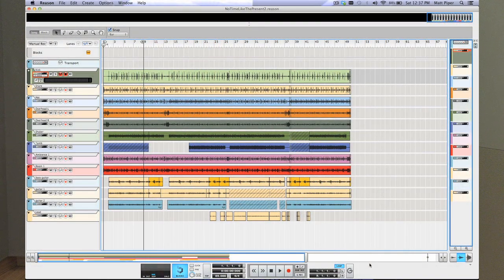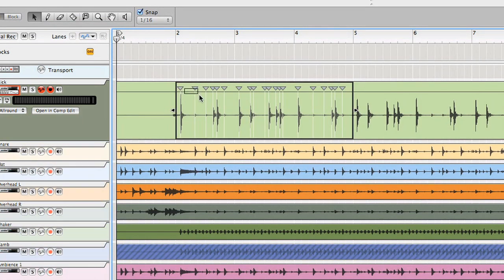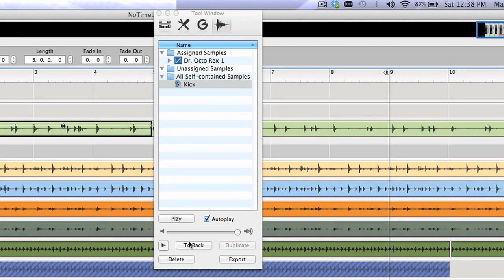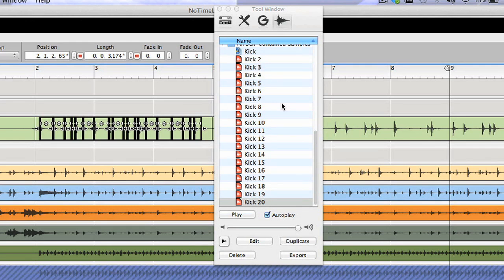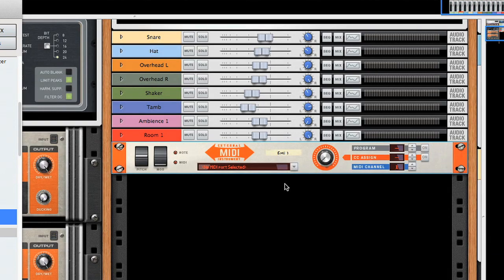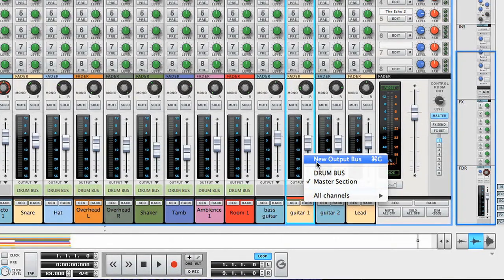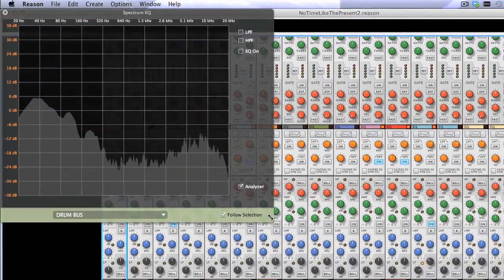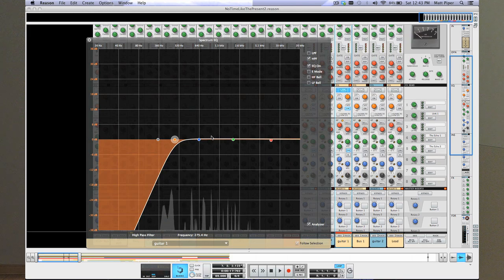Propellerhead Reason 7 DAW Software Demo at GearFest '13 - Sweetwater Sound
Matt Piper, Product Specialist for Line 6, demonstrates some of the updated features in Propellerhead Reason 7 software. Check out the new features, then get a copy of Reason 7 at the link above!